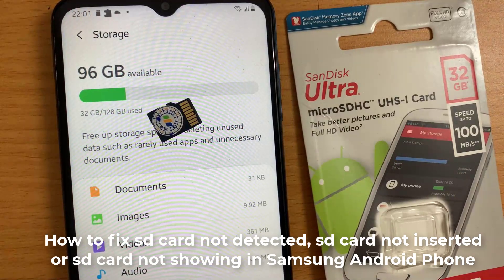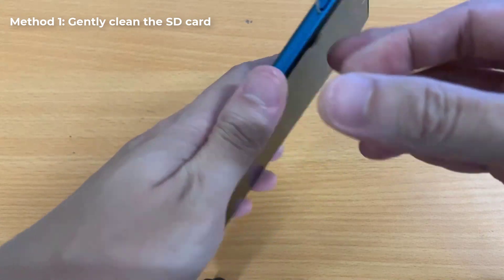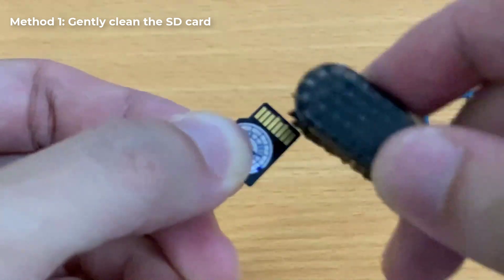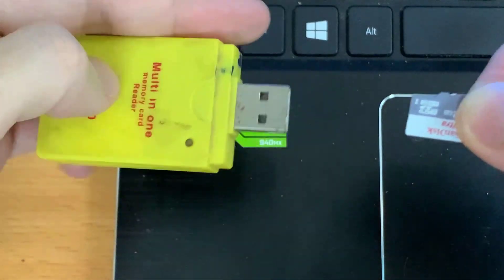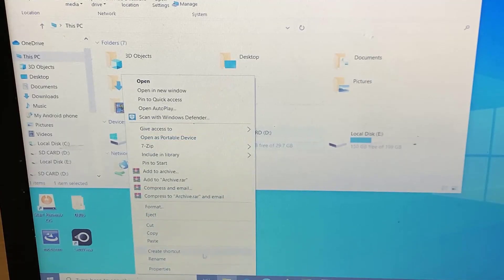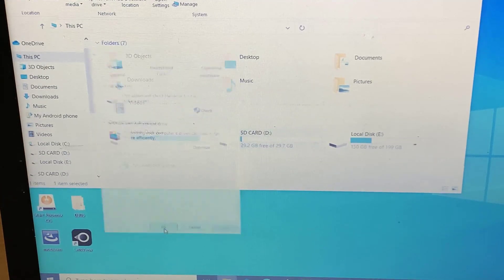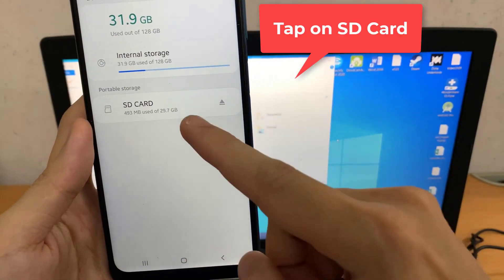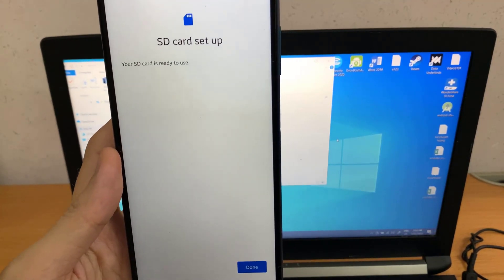SD Card Not Detected | SD Card Not Inserted | SD Card Not Showing Samsung/Android (WORKING 100%)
This video will show you how to fix sd card not detected, sd card not showing, or sd card not inserted in Android Phone. My phone: Samsung Galaxy A12.
How to fix sd card not detected on android phone:
Method 1: Gently clean the SD card
Method 2: Use your PC to diagnose
Method 3: Erase SD card and all the data
How to fix sd card not detected on computer

sd card not detected android, sd card not detected, sd card not detected, sd card not inserted problem, sd card not detecting, sd card not working